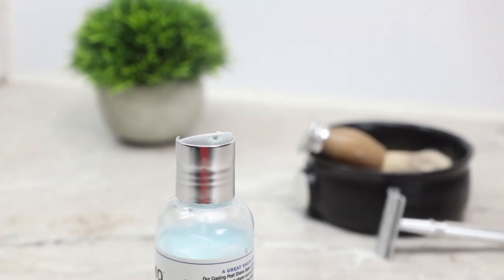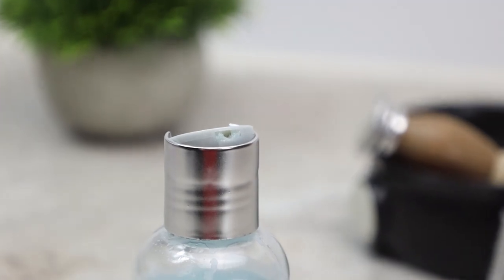Rejuvenating Post Shave Balm You Must Try!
The video is a review of a post-shave balm by Cremo. The balm comes in a clear four-ounce container. The balm has a light blue color and a light mint scent. The main ingredients are shea butter, baboa seed oil, Menthol, and tea tree oil, with Menthol being the most important as it acts as an astringent and antibacterial agent. The balm moisturizes the skin well and is easy to dispense from the bottle. It is an alcohol-free product that should have little to no burn compared to an alcohol aftershave. The instructions suggest applying an almond-sized amount to the face and neck after shaving. Overall, the product is decent and has a reasonable price range of around ten dollars.

Cremo Post shave balm Mint.

Amazon.com/shop/30dayreviews